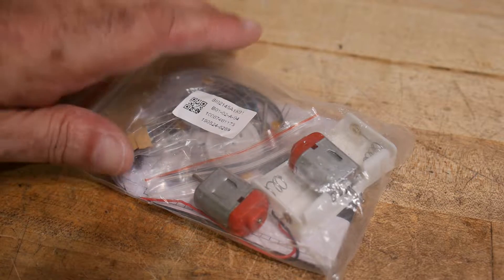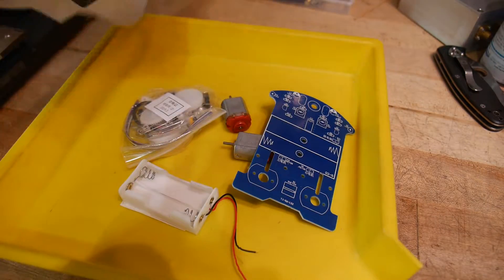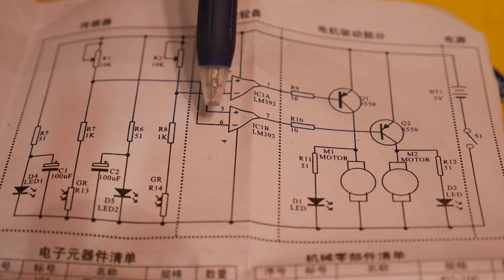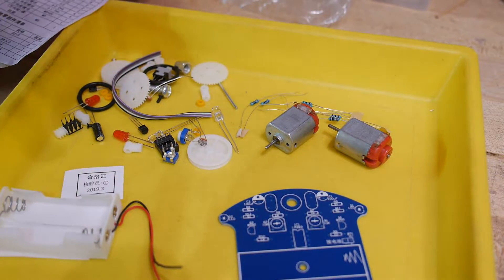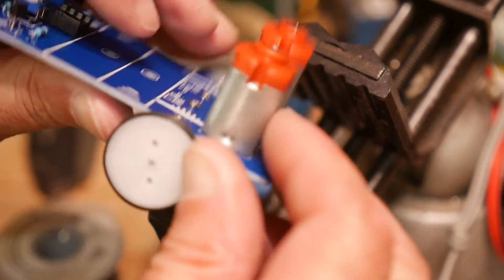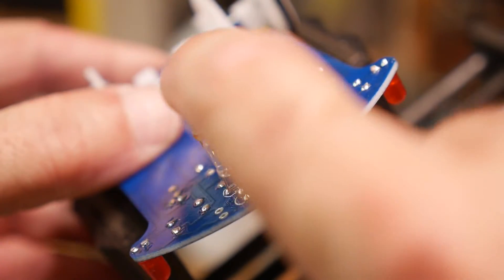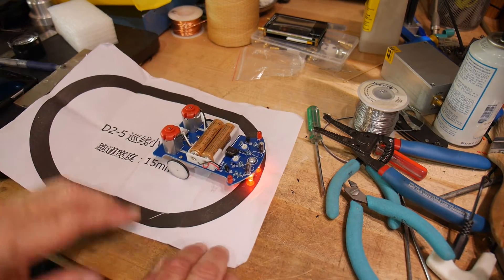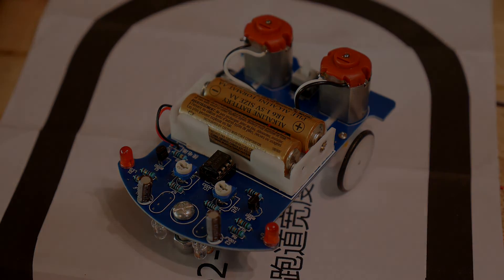#377 Line following robot chinese kit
Episode 377
Building a chinese robot kit